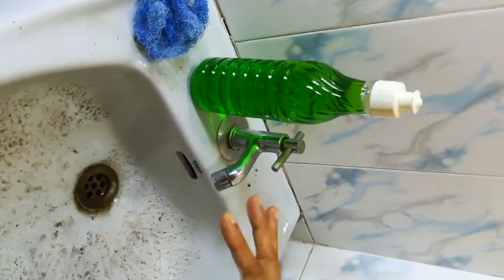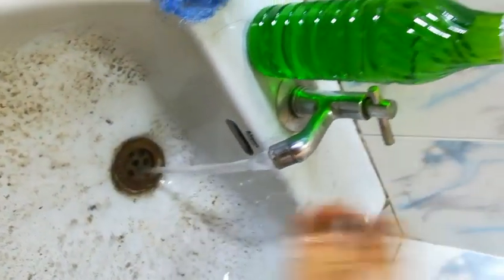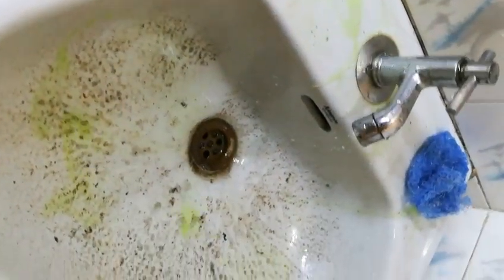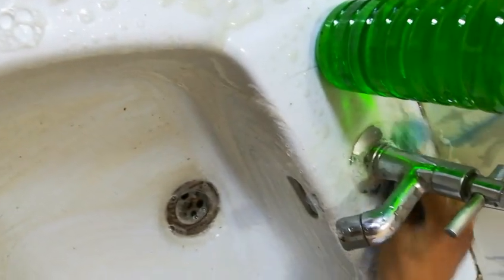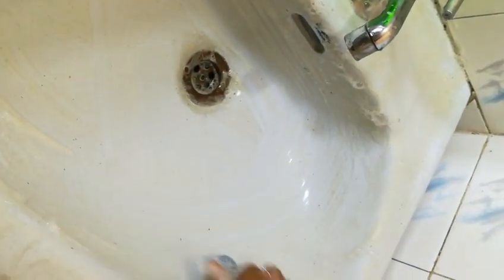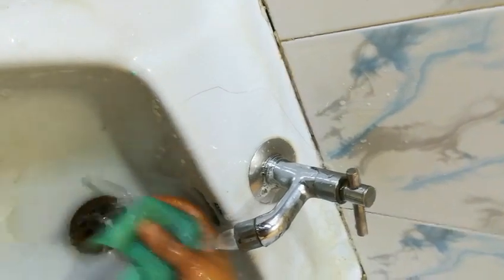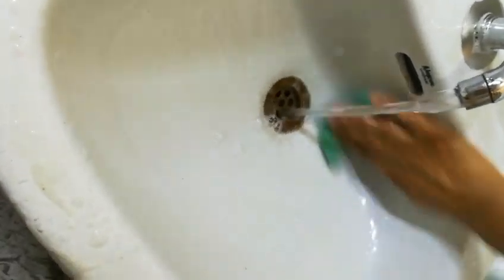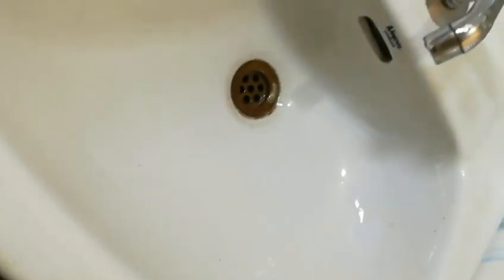How to clean and sparkle your washbasin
You can clean dirty washbasins with the dishwash/liquid soap that you made with the kit... You can also clean tiles, cloths, etc using this liquid soap... Use this multipurpose liquid soap to keep your homes neat and tidy...